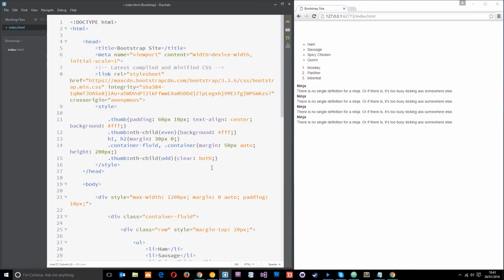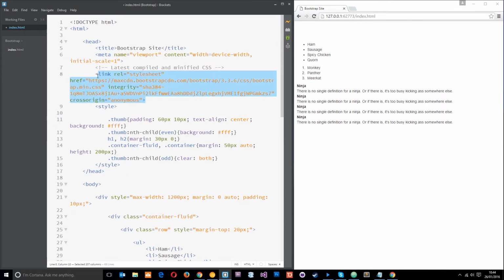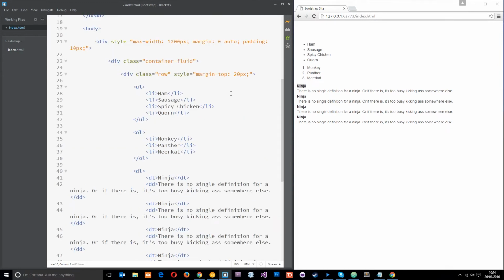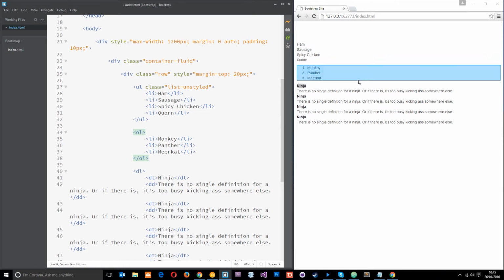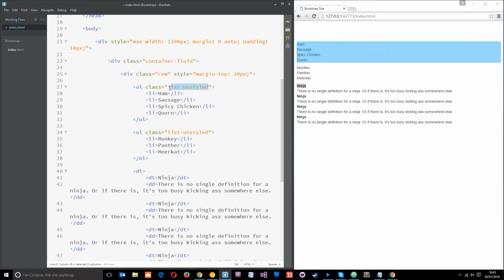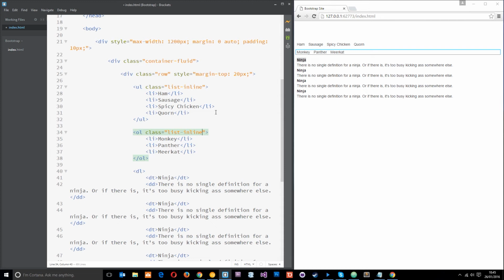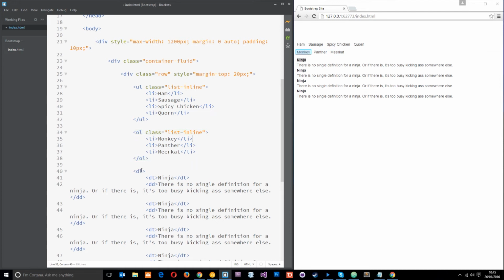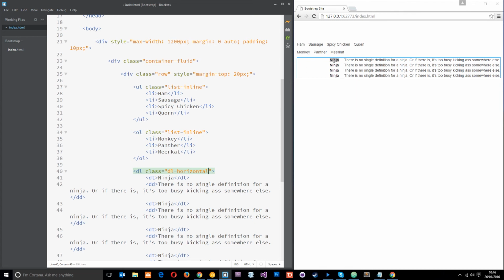Bootstrap Tutorial #11 - List Styles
Social Links